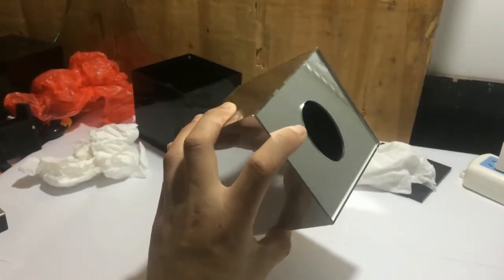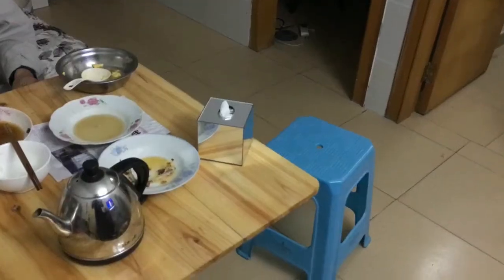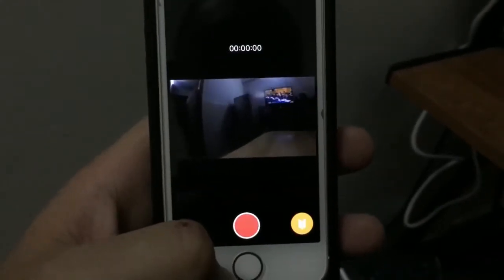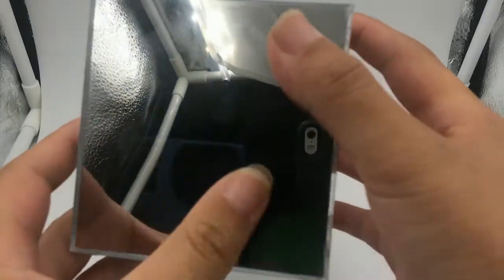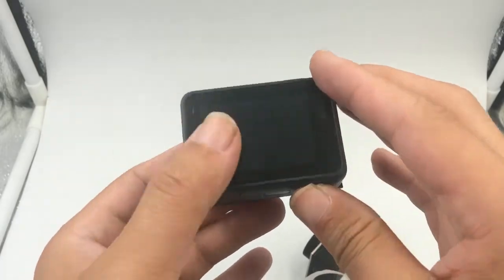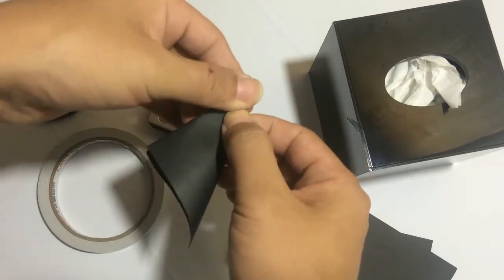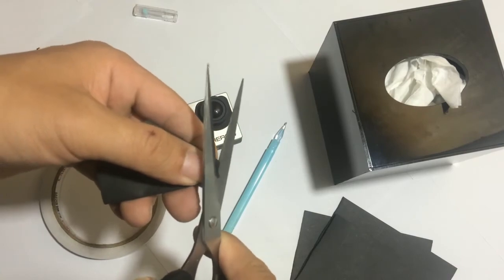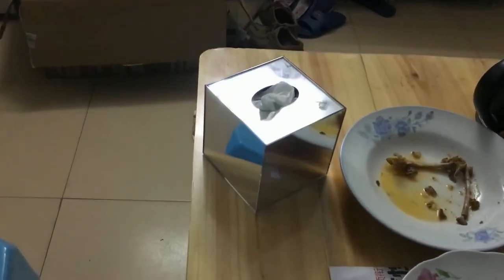Mirror spy tissue box, which can turn your Gopro cameras into excellent spy cameras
the model is a tb1.1 mirror, a best companion for GoPro cameras, you can install your GoPro cameras inside, and get the best spy viewing